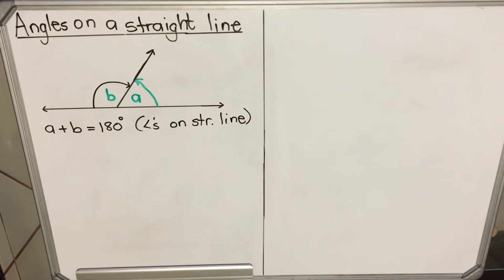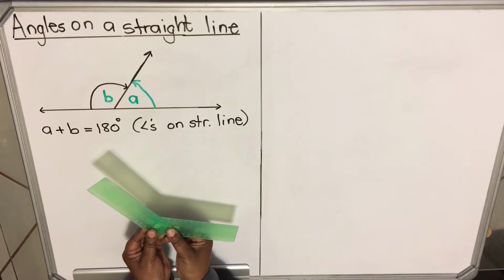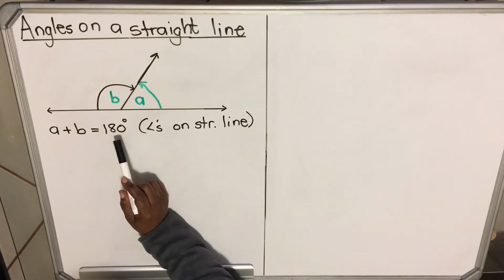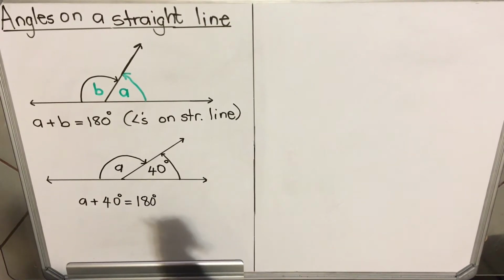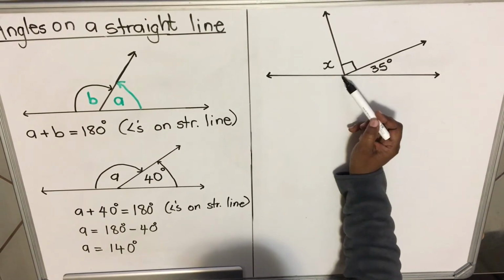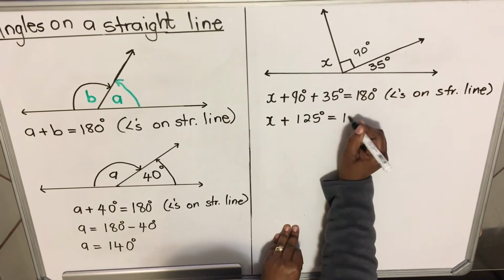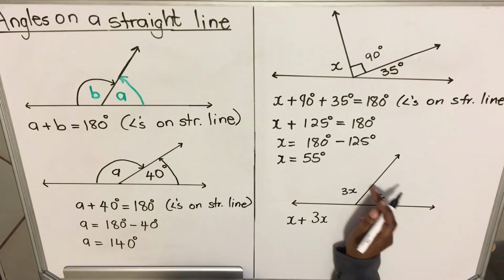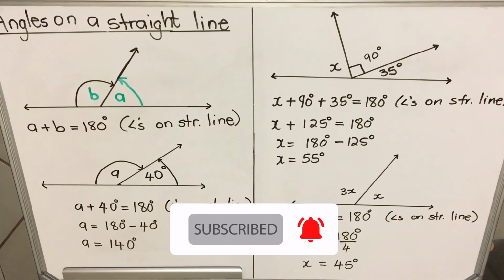Angle on a straight line - Euclidean Geometry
This video will explain what is an angle and how to calculate angles on a straight line.